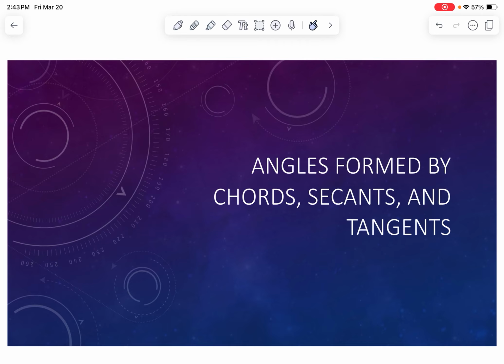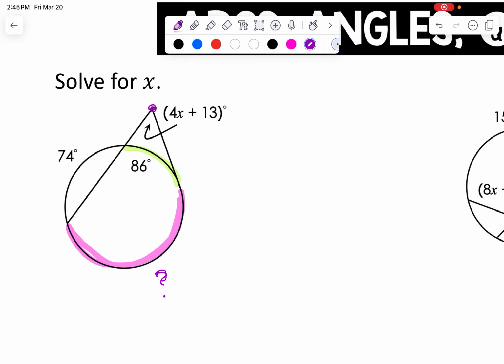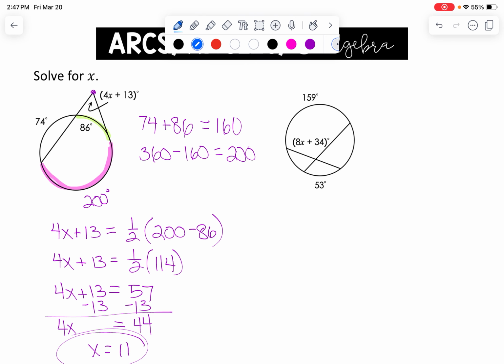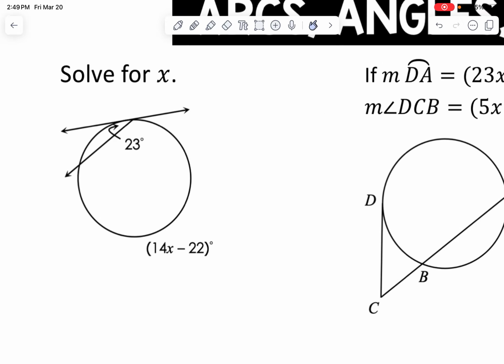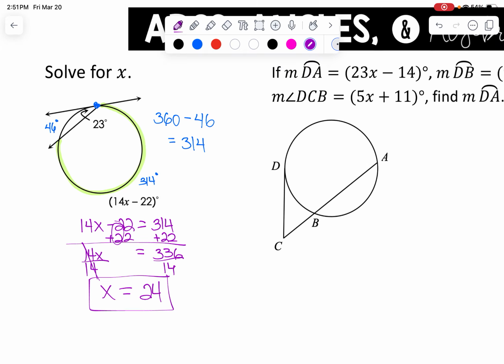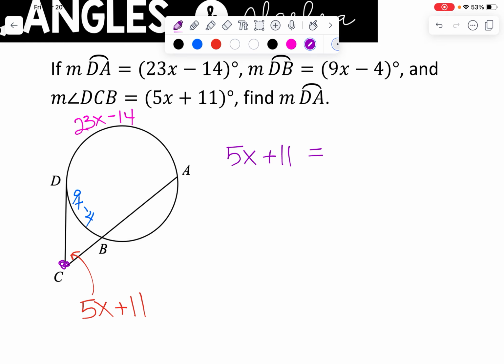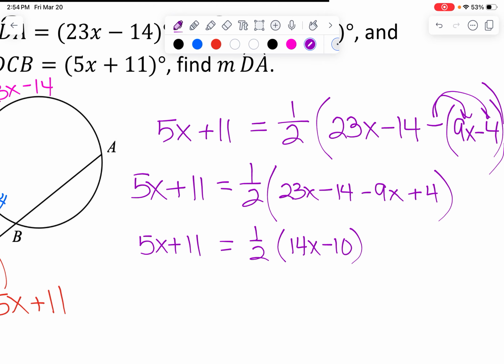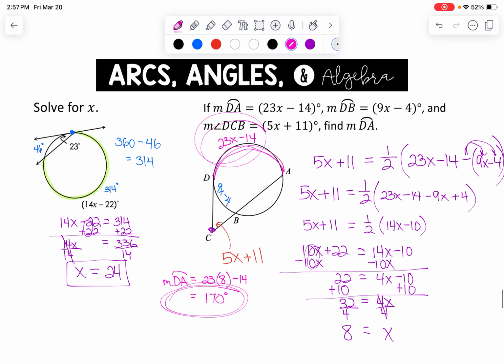Angles Formed by Chords, Secants, and Tangents (Part 2)